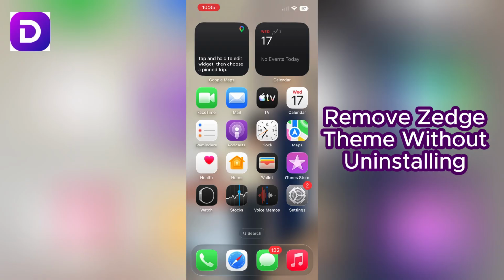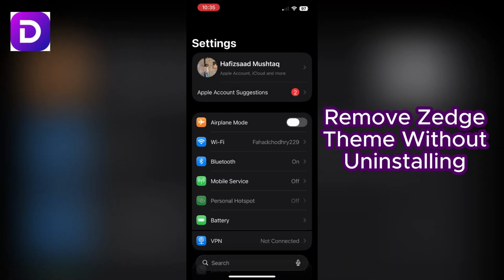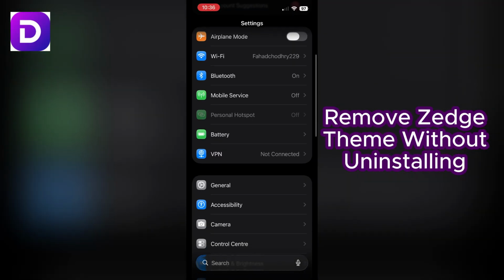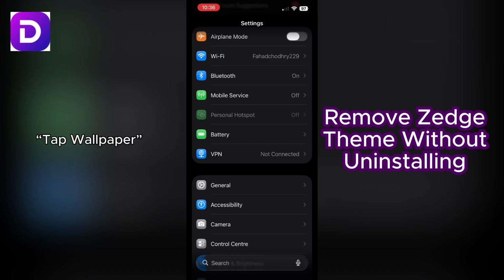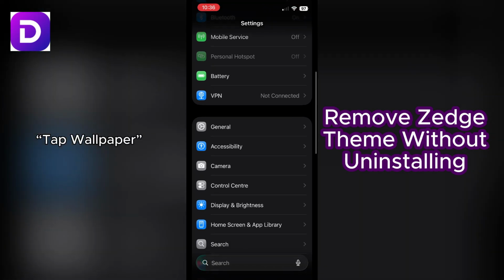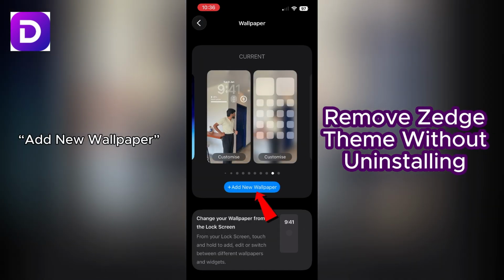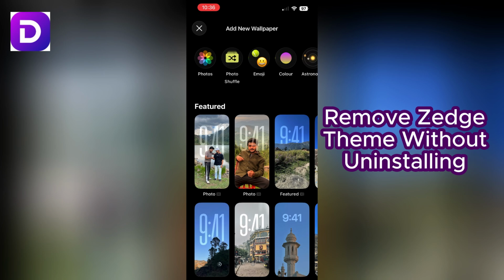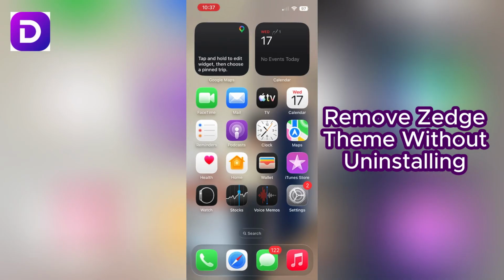How To Remove Zedge Theme Without Uninstalling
In this video we will learn "How To Remove Zedge Theme Without Uninstalling"

To remove a Zedge theme without uninstalling the app, go to your phone's main settings menu and search for default apps. Look for the home app or launcher setting, then simply switch your default launcher from Zedge back to your phone's original, stock system launcher.